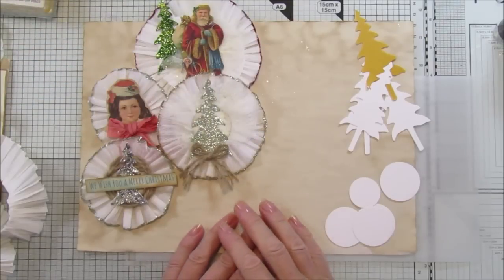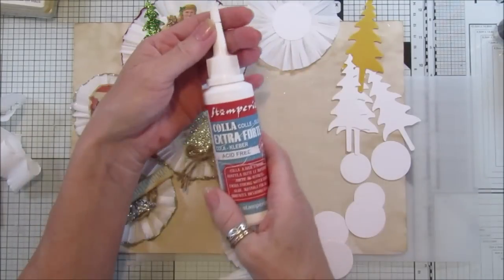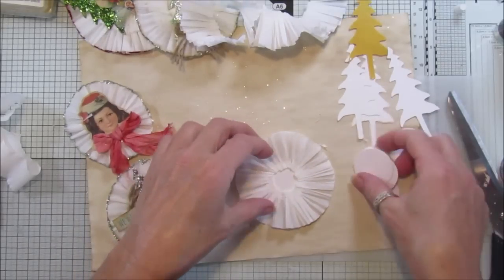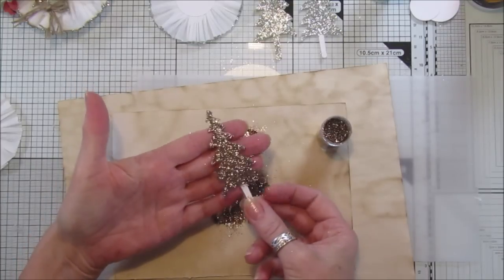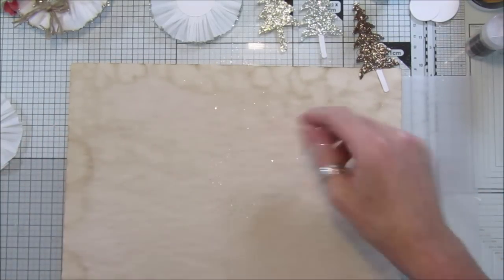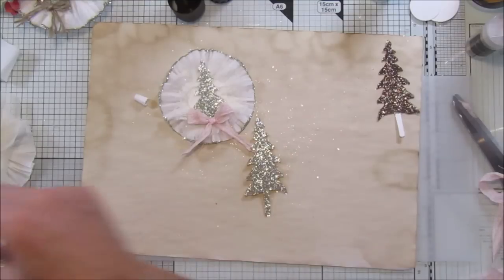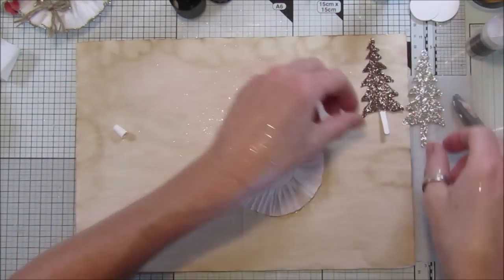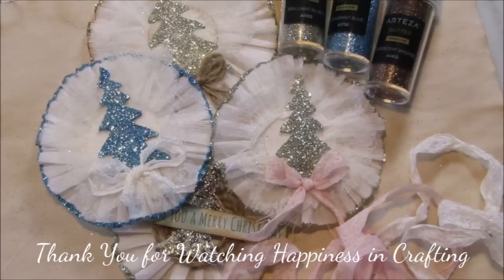How I make and Glitter My Rosette Embellishments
Adding glitter to my rosette embellishments

UK
Glitter Shaker Jars - Set of 54

US
Neon & Holographic Glitter Shaker Jars - Set of 54

Spiral-Bound Scrapbook, 8.5" x 11", 40 Black Sheets - Pack of 2